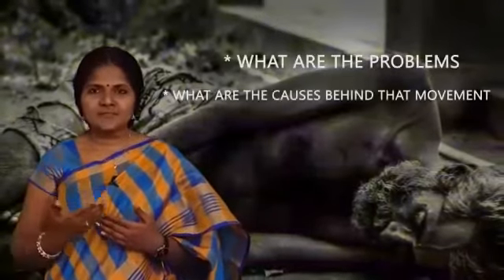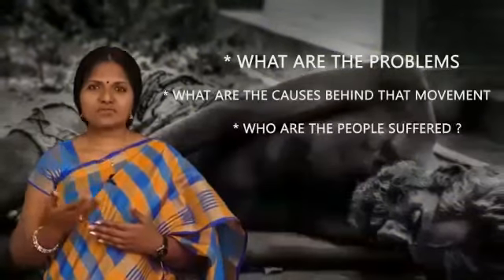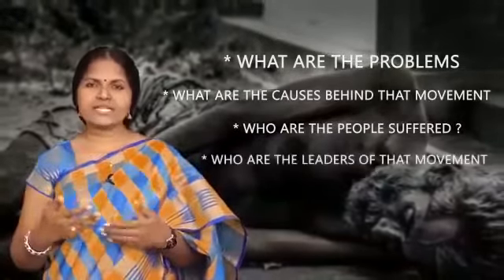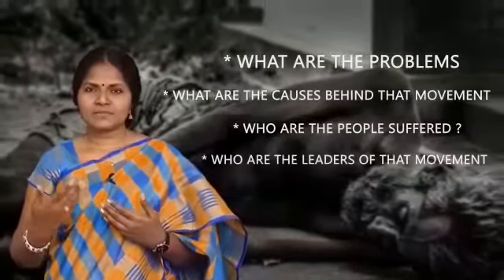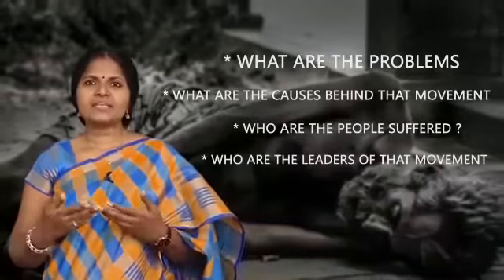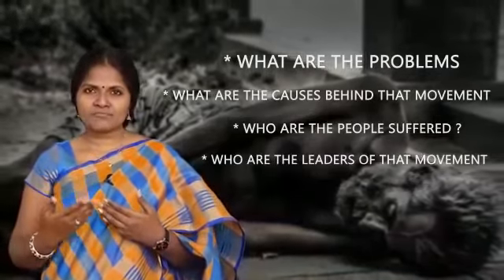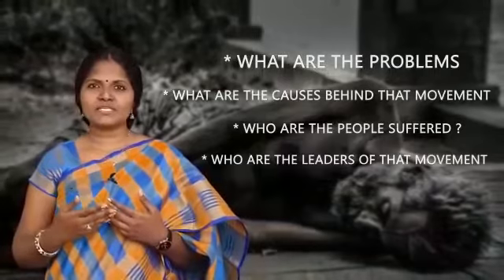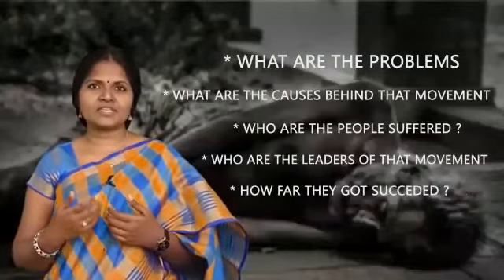10th class ssc social demo